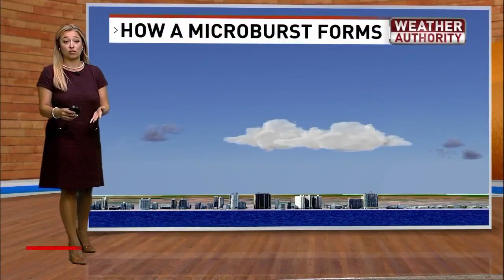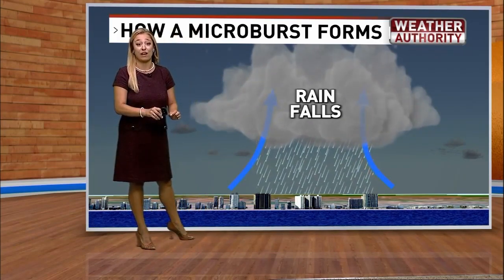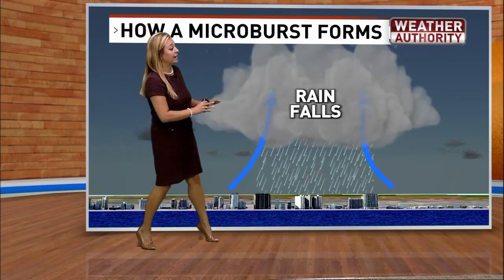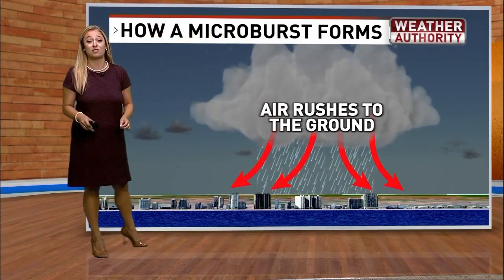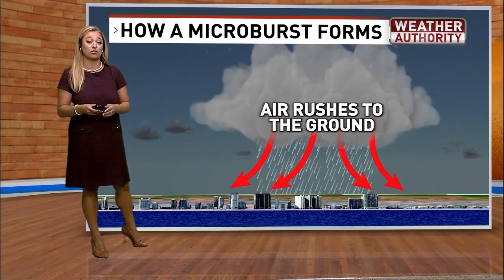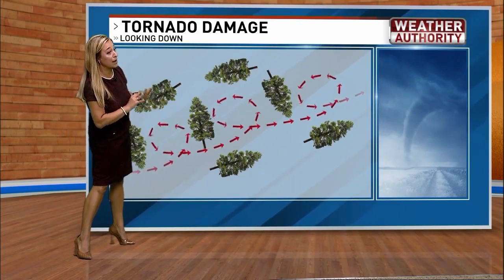How a Microburst Forms and the Microburst of June 9, 2024 in Georgetown County, South Carolina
A break-down of how microbursts form and the difference in damage paths microbursts have compared to tornado damage